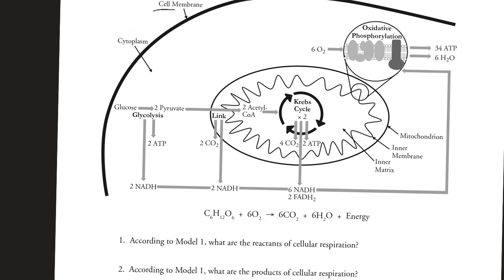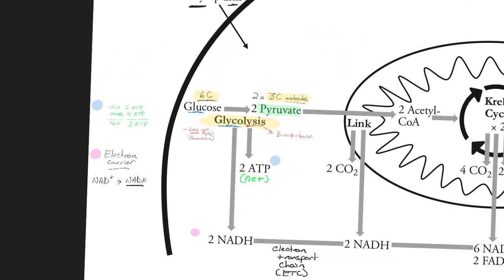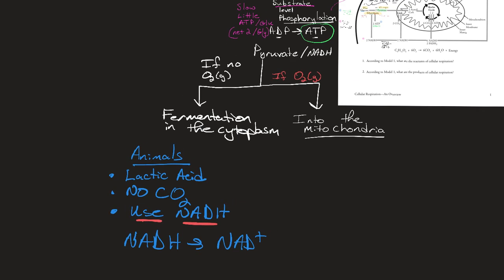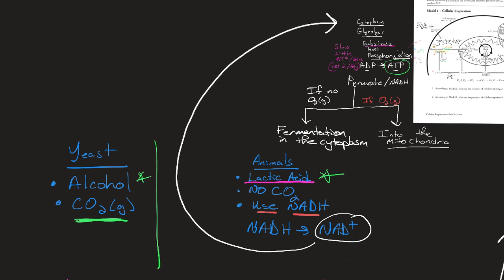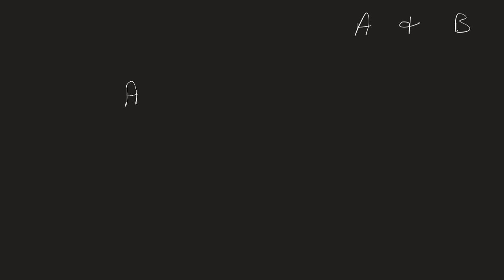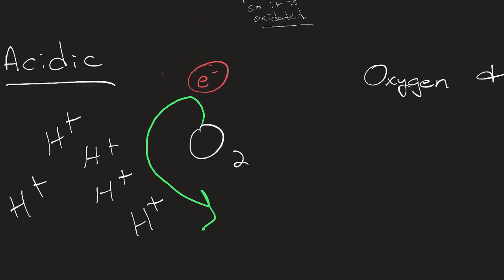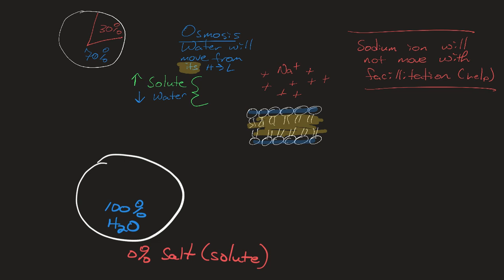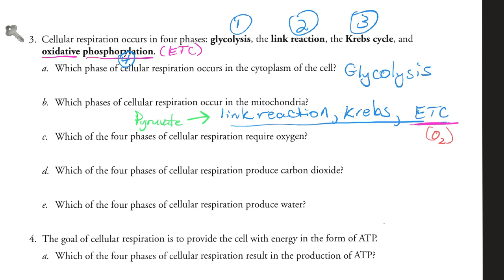January 16, 2025